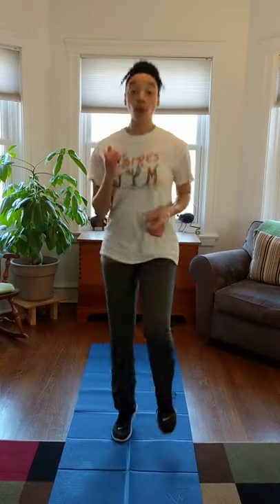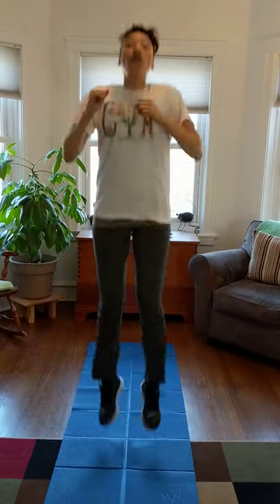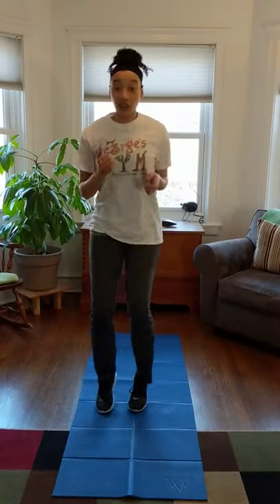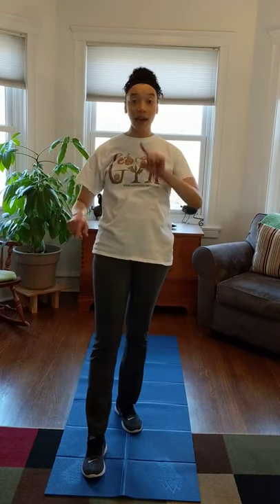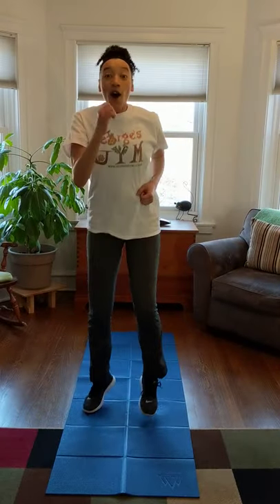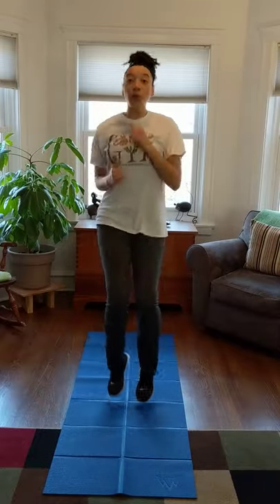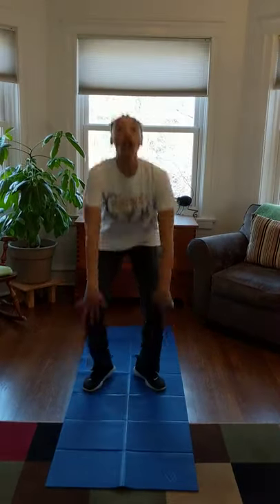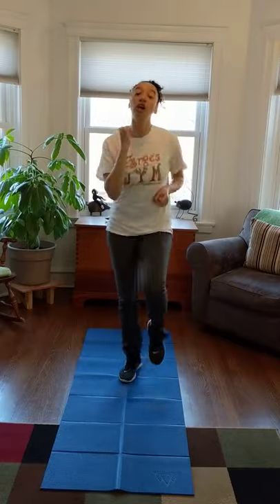Frog Attack!!!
Pretend to be a hungry frog and get a great leg workout while you eat some tasty bugs!